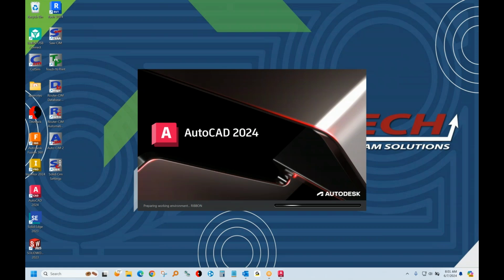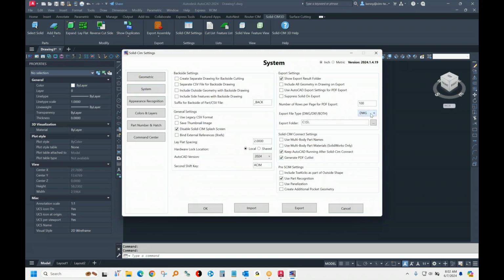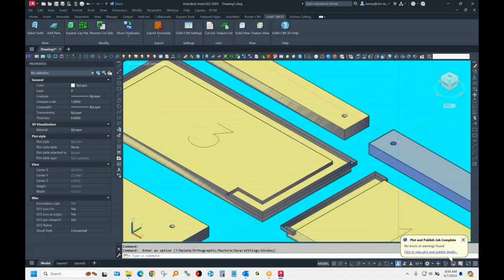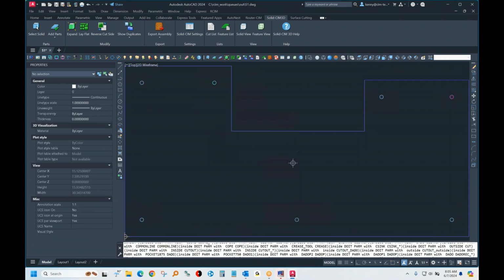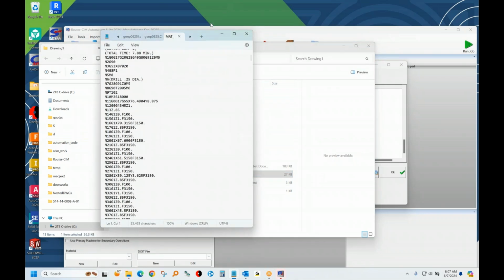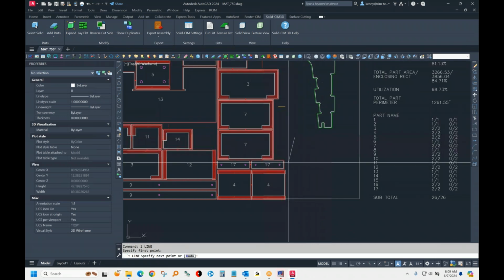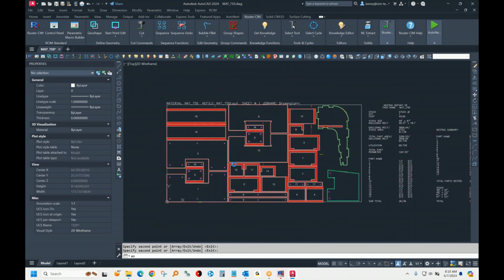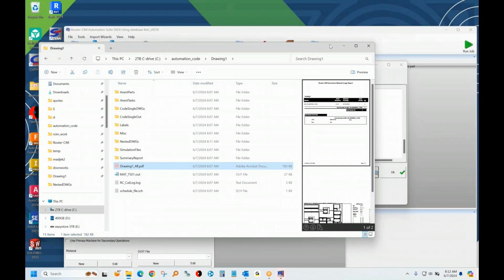Rhino to Router-CIM